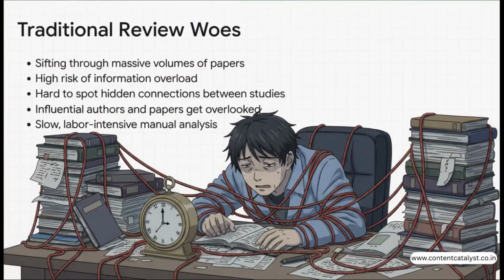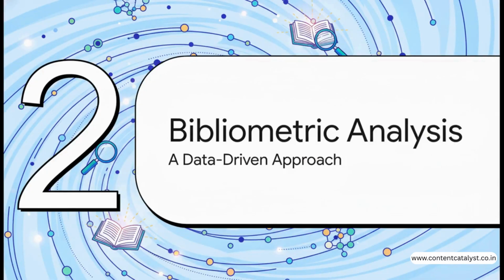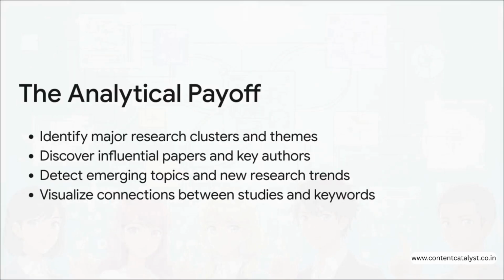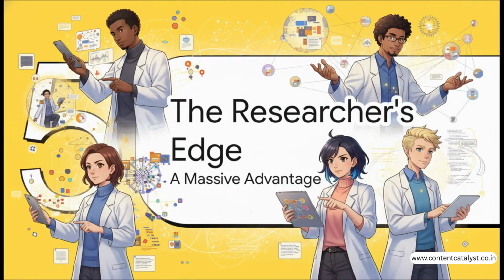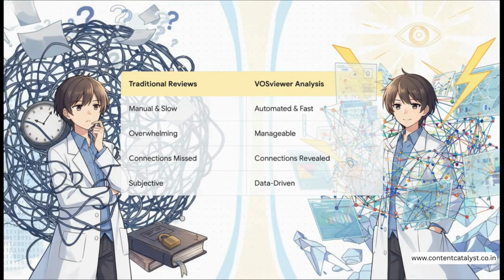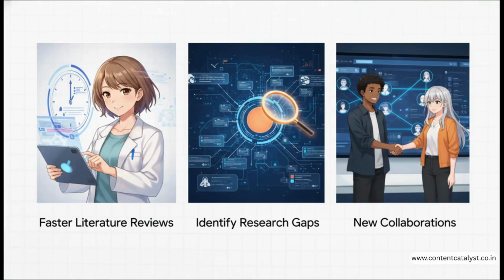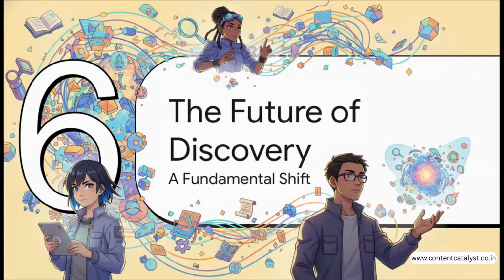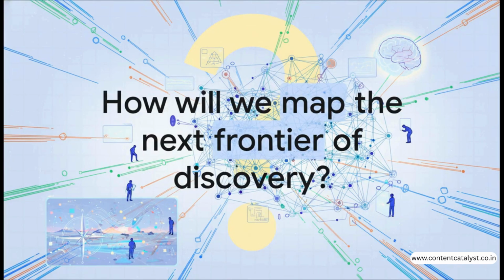How Researchers Find Insights in Thousands of Papers | ContentCatalyst